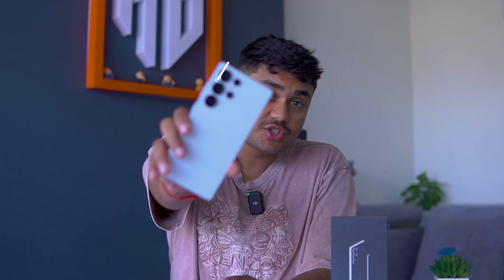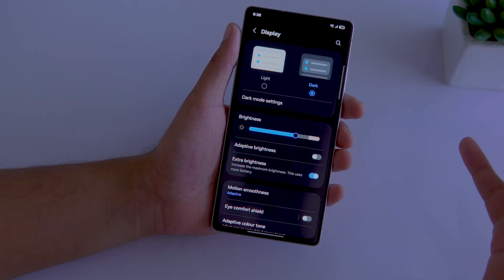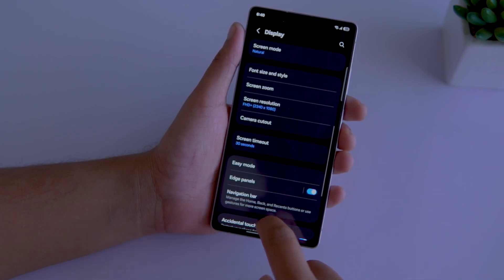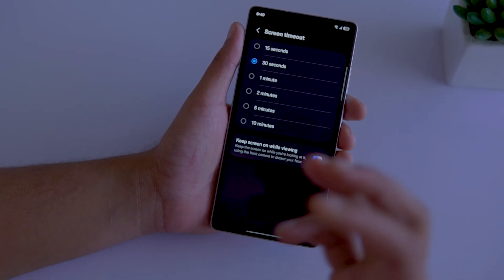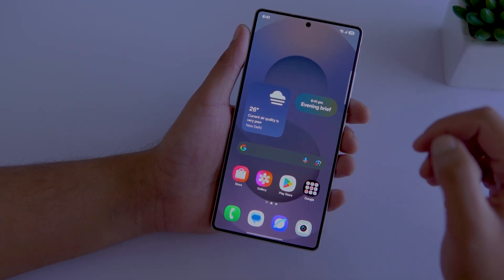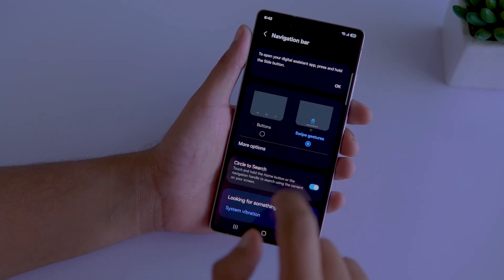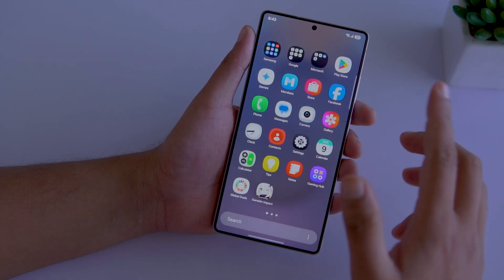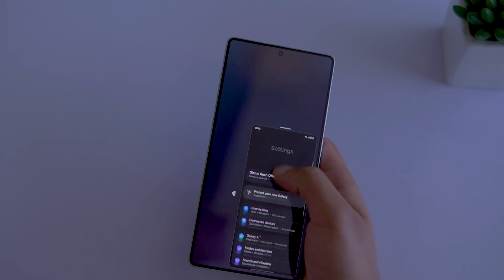First 7 Things To Do On Samsung Galaxy S25 Ultra After Buying!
Just bought the Samsung Galaxy S25 Ultra? Check out the first things to do with your new S25 Ultra! Learn essential Samsung S25 Ultra settings, tips, and tricks to get the most out of your device right after purchase. From setup to hidden features, we’ve got you covered with everything to do with the Samsung Galaxy S25 Ultra. Maximize your experience with these must-know S25 Ultra tips!

Topics covered in this video:

first things to do with s25 ultra,
first things to do on s25 ultra,
first things to do with Samsung s25 ultra,
first things to do after buying Samsung s25 ultra,
things to do with Samsung galaxy s25 ultra after buying,